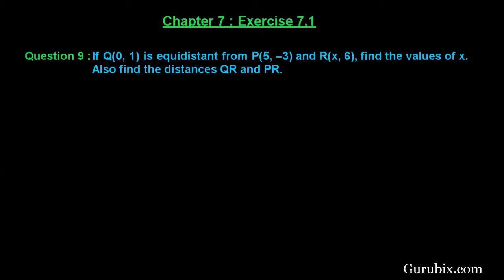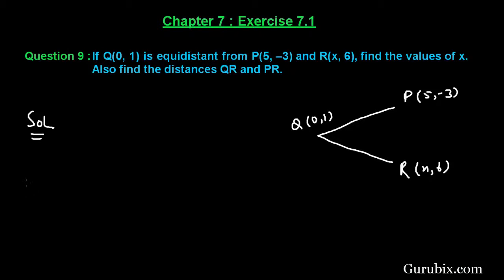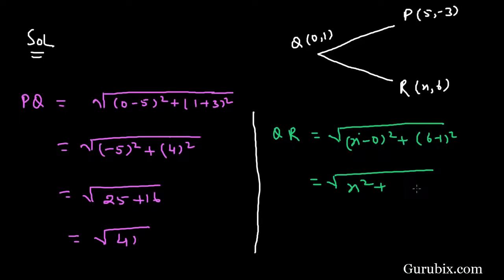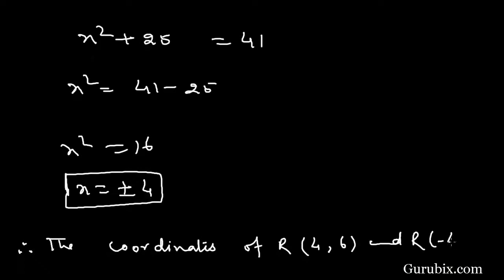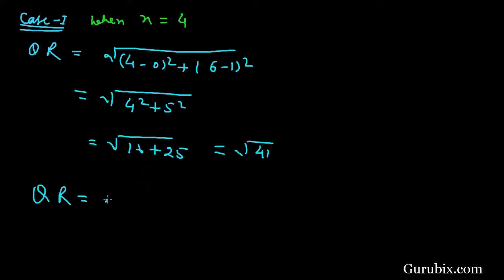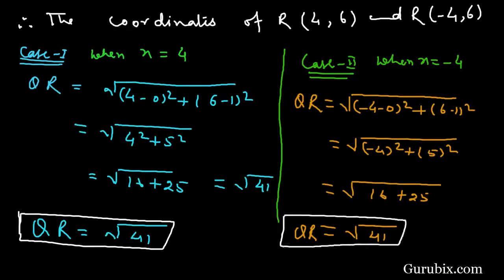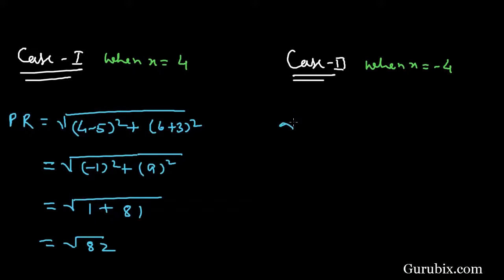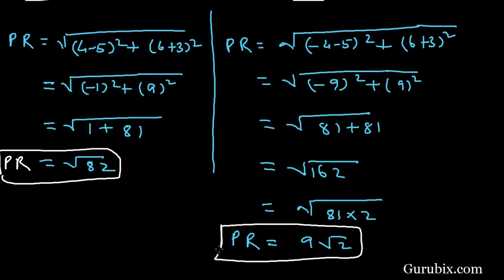Ex 7 1 Q 9 If Q0, 1 is equidistant from P5, 3 and Rx, 6 Ch 7 Math for Class X CBSE